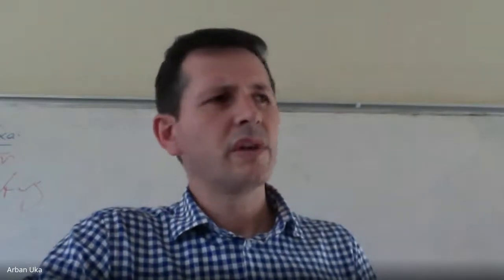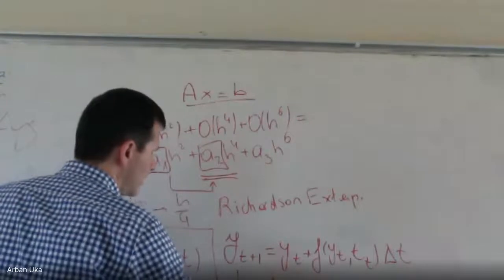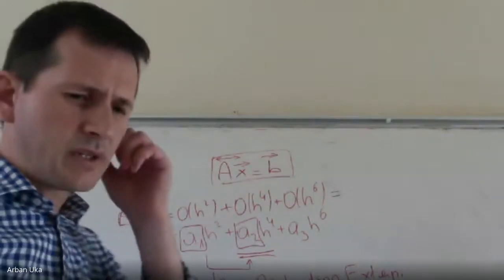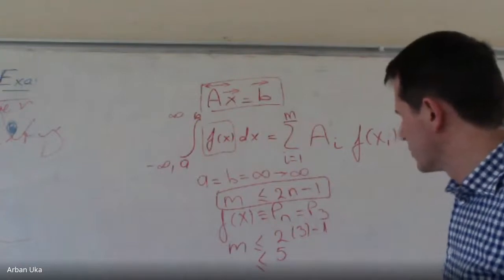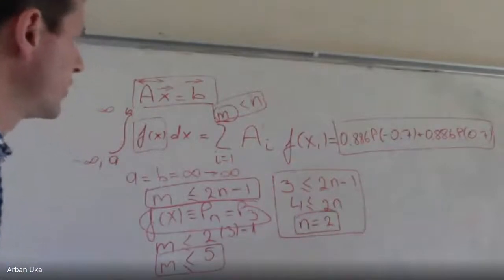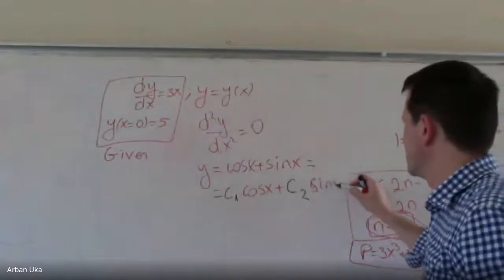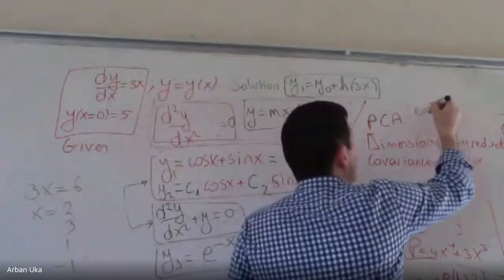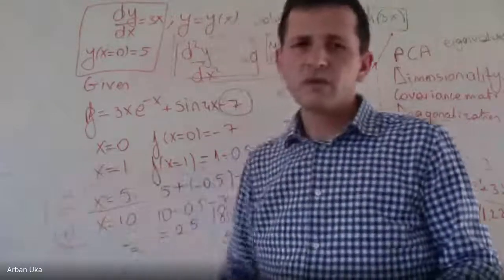MTH 206 review June 25 2020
Here you can find a review of Numerical Analysis